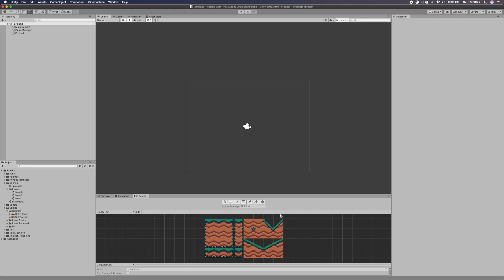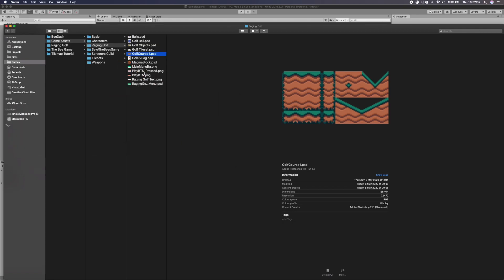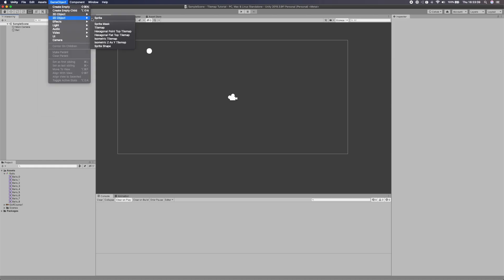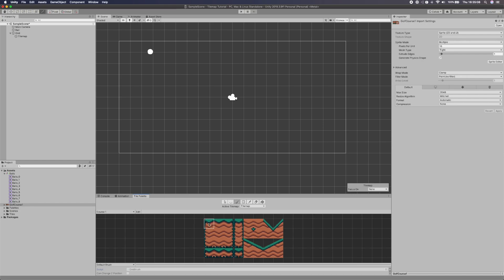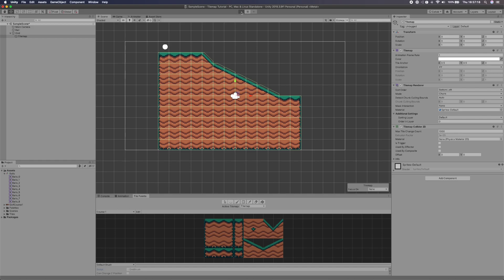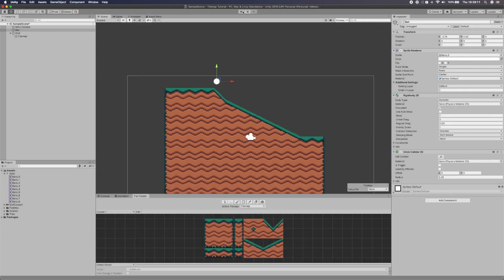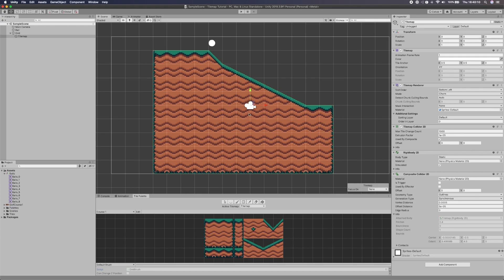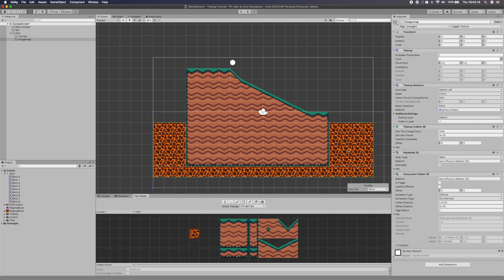Create 2D Worlds with Tilemaps in Unity | 2D Game Dev Tutorial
Today we learn how to use Tilemaps to create a 2D world in Unity. 2D unity game dev tutorial.